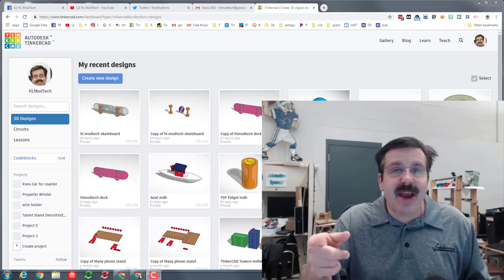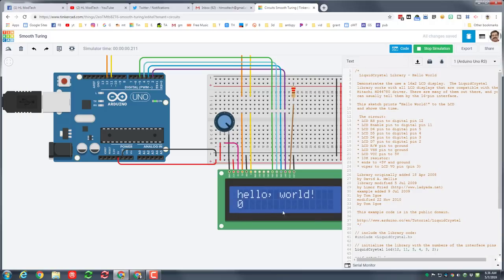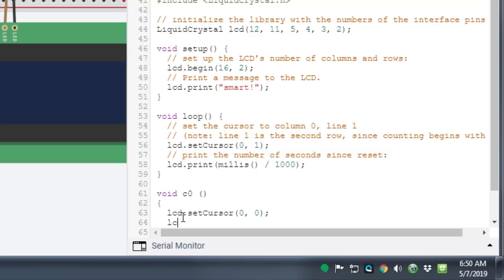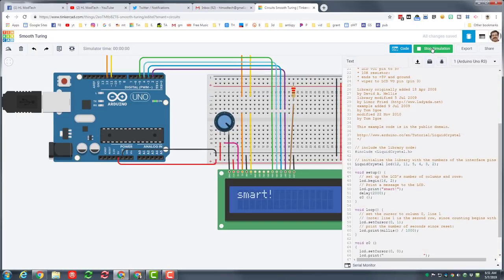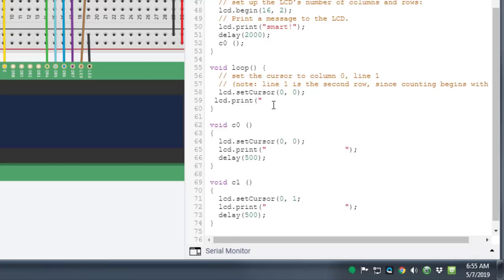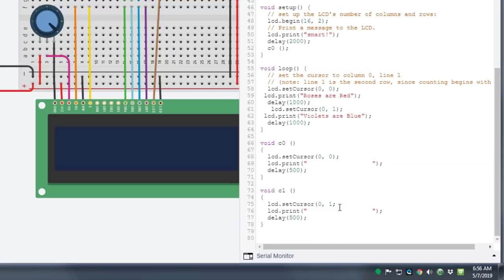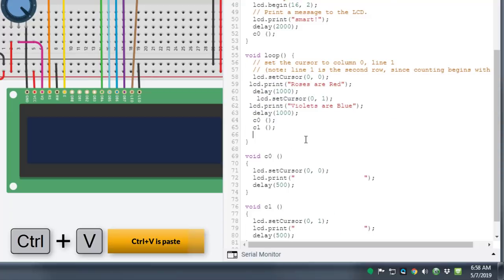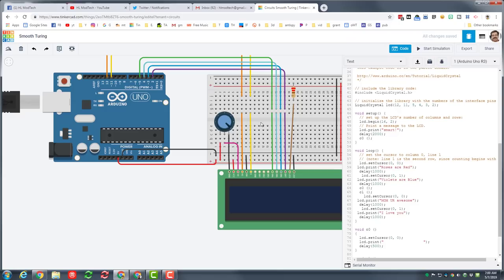Super Smart Tinkercad Circuits! Code a Electronic Card in MINUTES! - Sound fixed!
Tinkercad Circuits are an amazing way to create electronic projects and learn a bit about coding! Free and Fun, amaze yourself with what you can learn in just a few minutes.